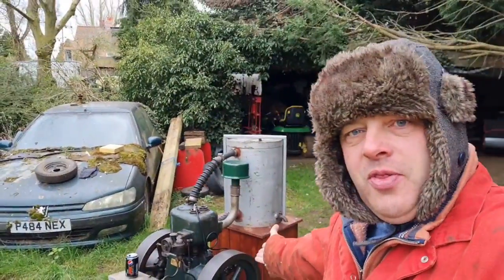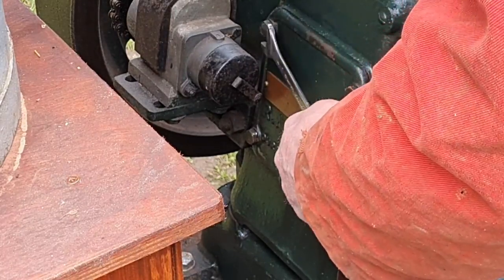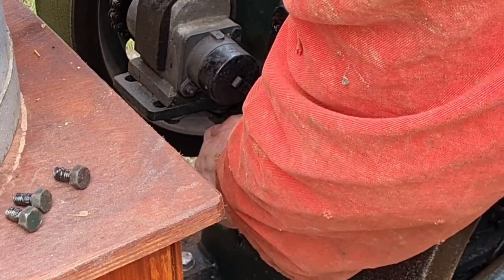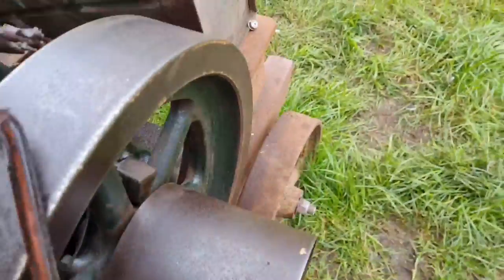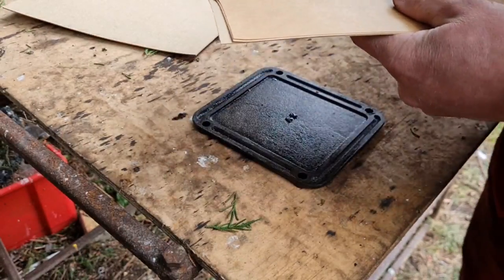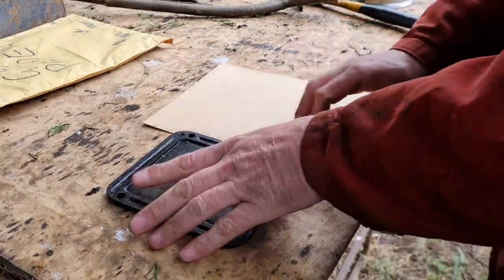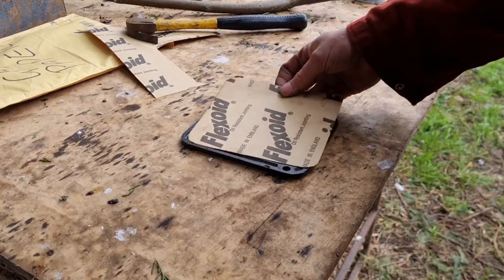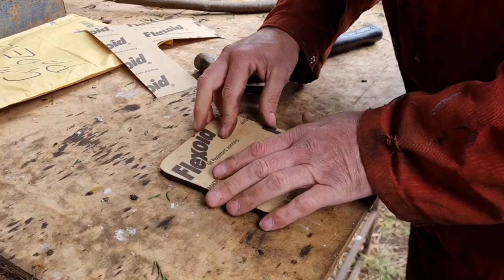Lister B Crank case door gasket.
Making and fitting a crankcase door gasket for the Lister B. and cold start to check for leaks.